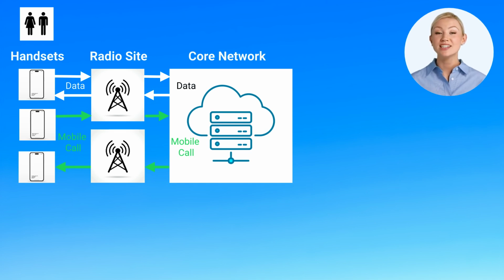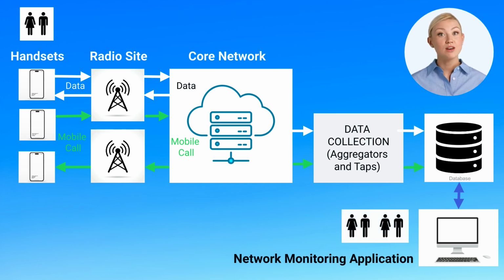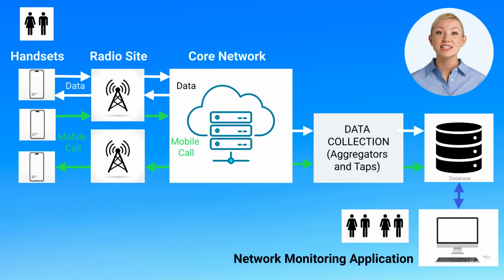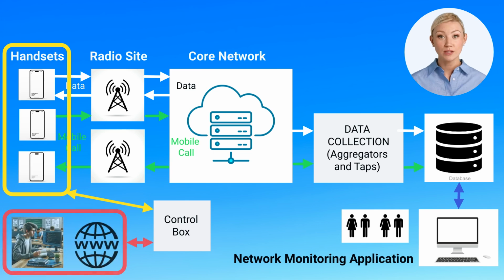Lesson 38 - Introduction to Test Automation (The Complete Software Tester Course)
Welcome to another insightful lesson from The Complete Software Testing Course on my YouTube channel, Test Guy Tony! In today’s session, we’re delving into the essentials of Test Automation, a powerful method that has revolutionized how software testing is conducted. This lesson offers a comprehensive overview of test automation, highlighting when to leverage it and when manual testing is more suitable. If you’re aiming to start a career in testing or enhance your expertise as a software tester or test analyst, understanding test automation is critical for success.

Test automation uses specialized software tools to automate the execution of pre-defined test cases, minimizing the need for manual intervention. Automated testing is especially useful for tasks like regression testing and other repetitive processes, ensuring they are consistently performed each time with accuracy and efficiency. By automating certain tests, testers can focus on more complex and creative tasks, speeding up the entire software development lifecycle.

Benefits of Test Automation
In the fast-paced world of software development, test automation offers numerous advantages, making it indispensable for many projects:

Speed: Automated tests can execute at a much faster rate compared to manual tests, making them ideal for large test suites, especially when working within CI/CD (Continuous Integration/Continuous Deployment) environments.
Efficiency: By automating repetitive tasks, testers reduce manual effort and minimize the risk of human error.
Consistency: Automation ensures the same steps are followed every time, making results more accurate and reliable.
Scalability: Automation enables testing across multiple platforms or environments, simulating high volumes of users or transactions without increasing manual work.
Regression Testing: Automating regression tests ensures that previous functionalities continue to work correctly as new features are added to the software.
When to Use Test Automation
While automation offers significant benefits, it’s important to know when to apply it for maximum effectiveness. Not every test case should be automated, and over-reliance on automation can be counterproductive. Here are scenarios where automation excels:

Repetitive Tests: Automation is ideal for tests that are run frequently, such as those in regression test suites.
Large Test Suites: For large or complex systems, automation is invaluable for handling the volume of tests needed.
Cross-Platform Testing: Automation tools can quickly run tests across multiple environments, making it easier to ensure compatibility.
Performance Testing: Automation is key for simulating high user loads or stress tests that would be difficult to manage manually.
When Not to Use Test Automation
While automation has many strengths, there are situations where manual testing is a better fit:

Exploratory Testing: Manual testing allows testers to interact with the software in creative and unscripted ways, discovering issues that automated tools may miss.
Usability Testing: Automation tools cannot measure the human element of user experience, making manual testing essential for assessing design, usability, and user satisfaction.
Short-Term Projects: For small projects with limited scope, the time and resources required to set up automated tests may not justify the investment.
How Test Automation Fits Into Test Analysis
During the test analysis phase, deciding where automation adds value is crucial. Test analysts should assess the project’s testing requirements to determine which areas would benefit from automation. By strategically identifying the right test cases to automate, teams can maximize efficiency and ensure optimal use of resources.

At Test Guy Tony, this lesson is free and covers core test automation techniques and best practices. Whether you’re just beginning your career or looking to hone your skills, our lessons provide essential insights on when and how to apply automation effectively.

Conclusion
Test Automation is an invaluable tool that enhances the speed, accuracy, and scalability of software testing. However, understanding when and how to use it is key to maximizing its potential. While automation is ideal for repetitive and large-scale tasks, manual testing remains critical for areas like usability and exploratory testing.

Our free testing course provides in-depth lessons that will equip you with the skills and knowledge you need to succeed in the software testing industry.